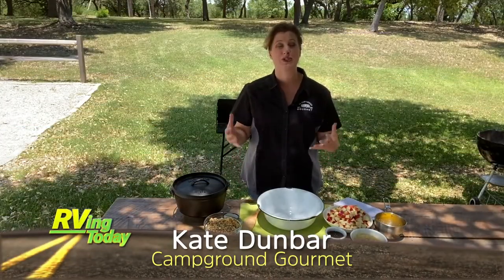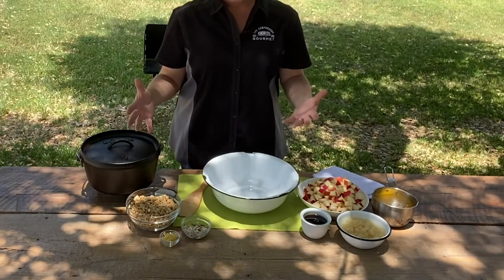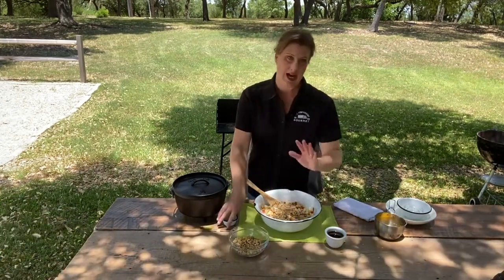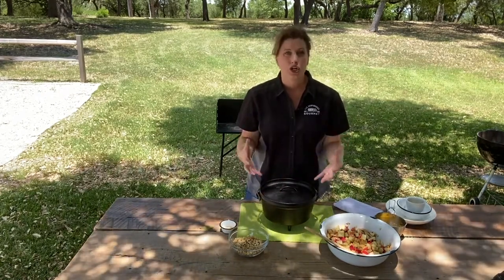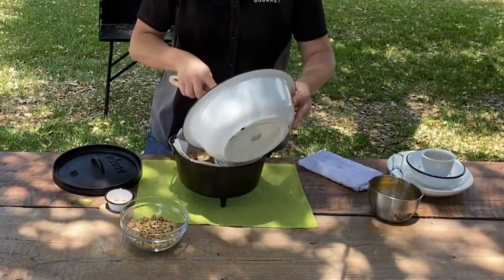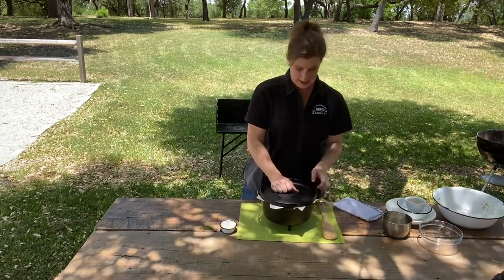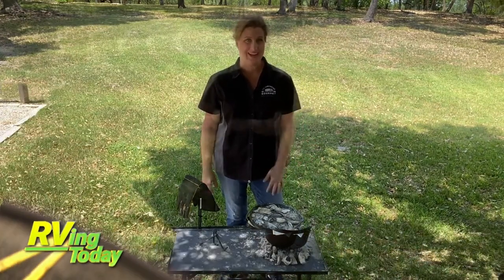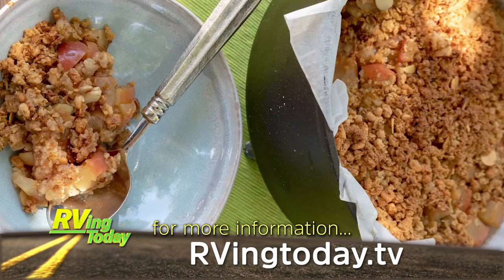Apple Pear Crisp in Dutch Oven by Campground Gourmet on Show 2023-21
Talking 'Sweet' with Kate Dunbar of the Campground Gourmet
Hi everyone, I’m Kate Dunbar, the Campground Gourmet for “Rollin’ On TV.” Today, we are talking sweet, sweet for breakfast or sweet for dessert.

This is a recipe that is perfect if you’ve never tried camp dutch oven cooking before, it doesn’t get any simpler than this. We’re going to be using a camp dutch oven. I’m using my dutch oven cook table. We’re using fresh fruit, some apples, some pears, and some granola. It is a little bit healthy, but you’ll never know it with the sweet flavor of maple syrup, candied ginger, and that warm cinnamon spice.